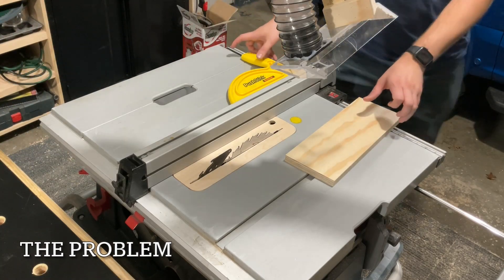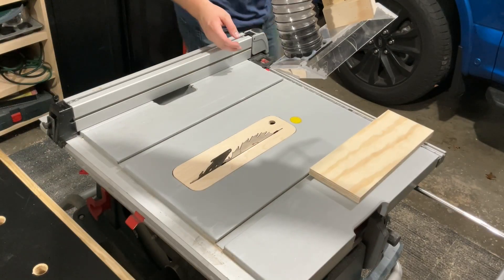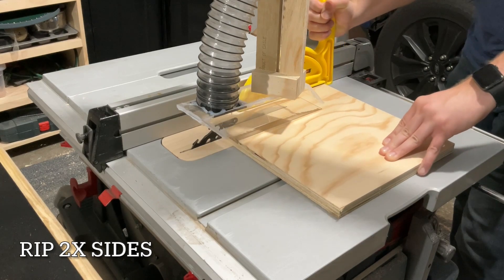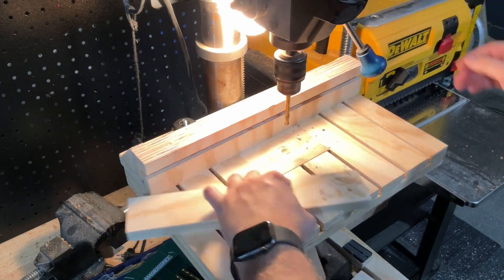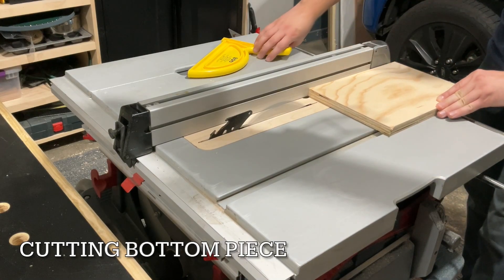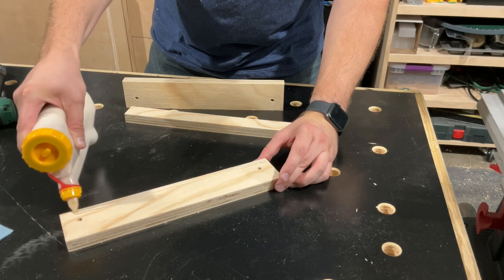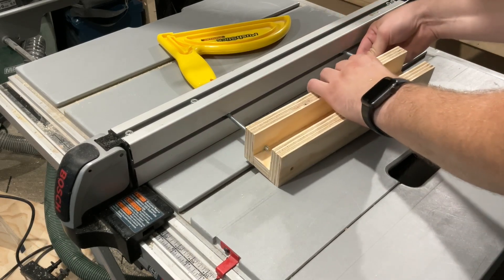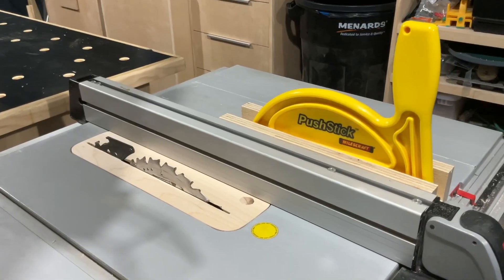Push Stick Carriage for Table Saw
I really don't know how I didn't think of this before. I always struggle with where to put my table saw push stick where it's easily accessible, especially when I'm making a rip and need to reach for it at the end of the rip. It dawned on me that my Bosch job site saw has t-track on the fence and I could merely attach a carriage to the right hand side so the push stick stays with the fence, leaving it readily available all the time.

Safety Gear
- Micro jig narrow rip push block
- Micro jig paddle push block
- Milescraft push stick
- ISOTunes ear protection
Measuring
- FastCap measuring tape
- Setup blocks
Sanding
- Bosch sander
Saws
- Bosch job site table saw
- Bosch track saw
Joining
- wen biscuit joiner
Drilling
- Forstner Bit Set
Other
- auto vacuum switch
- 2P10 super glue and activator
- Bosch dust extractor
- WEN air cleaner
- HDPE miter bars
- Toggle clamps